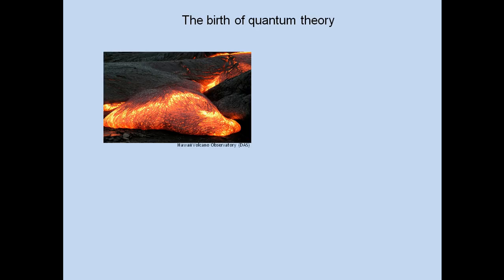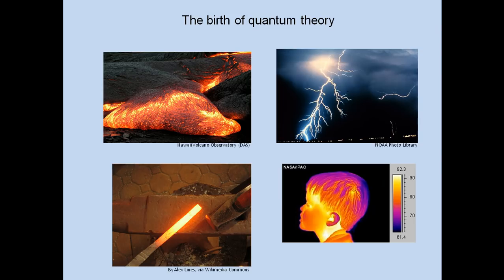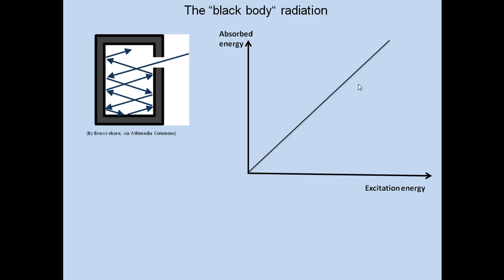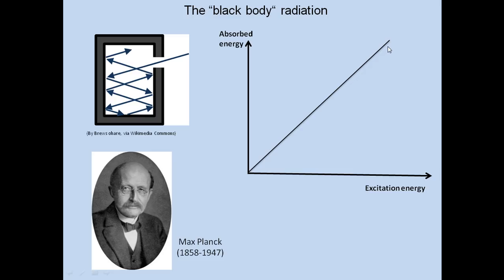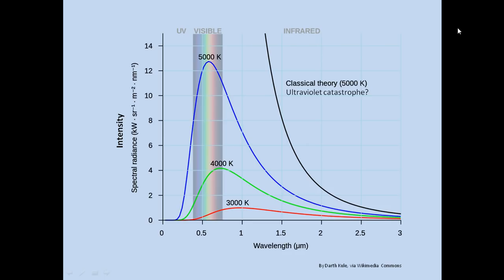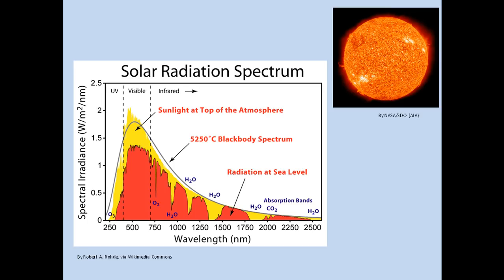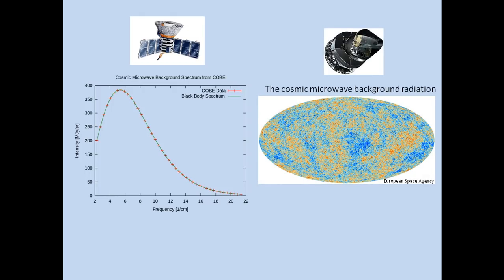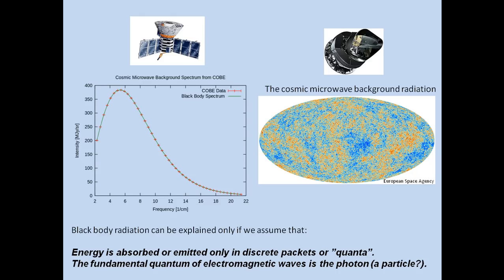The beginning of Quantum Pysics: Max Planck solves the black body radiation problem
Introduction from the course in quantum physics you can find

The historical point of departure of quantum theory was Planck's derivation of the black body radiation which assumed energy to be quantized. Previously it was thought that energy is a continuous phenomenon. Its quantization was a conceptual revolution that can be compared to a sort of "Copernican revolution".

The other 29 lectures will be downloaded for free once every week.